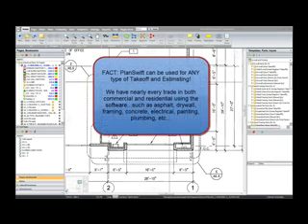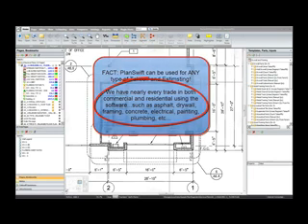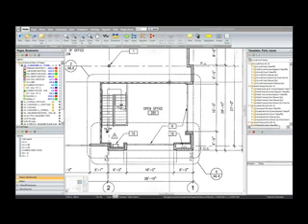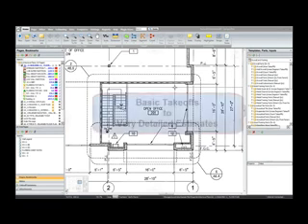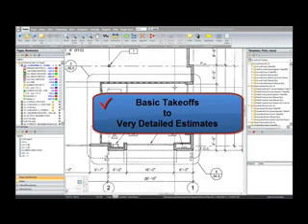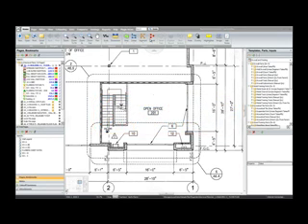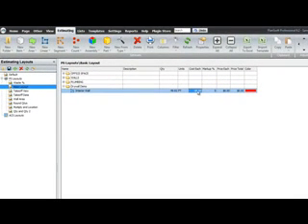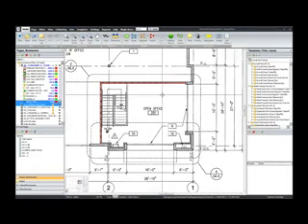How to do Drywall Takeoffs Planswift Video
With PlanSwift you'll know exactly how much drywall you'll need for your job. Plus, you can calculate joint compound, screws, metal, and any other supplies you'll need to add to the bill of materials. PlanSwift is the #1 takeoff and estimating software for the construction industry.

Accurate estimates require precise measurements. With PlanSwift, you can calculate perimeters and surface area instantly. Irregular surfaces are no problem, and unusual curves can be easily measured. It's time to dump the ruler and highlighters, and stop printing out plans. Let PlanSwift help you with your estimates and give you accurate results in seconds.

* Increase Productivity
* Enhance Accuracy
* No Need for Expensive Printed Blueprints
* Improve Communication
* $50 Visa Gift Card with Purchase

Call to find out how to receive a $50 Visa Gift Card with purchase of Planswift, the No. 1 Takeoff and Estimating program

Doyle Haynes, Owner
Productive Software Solutions